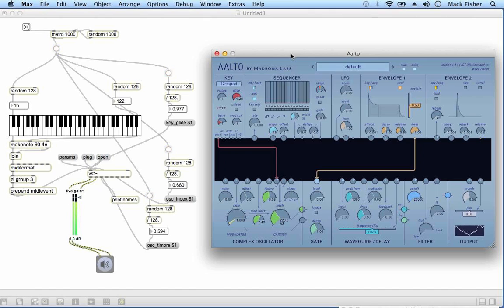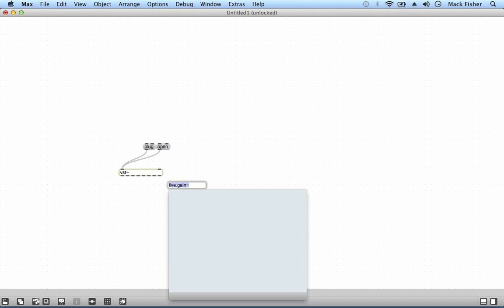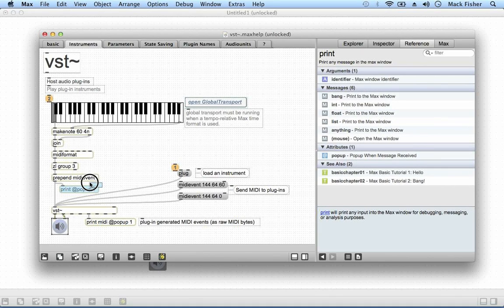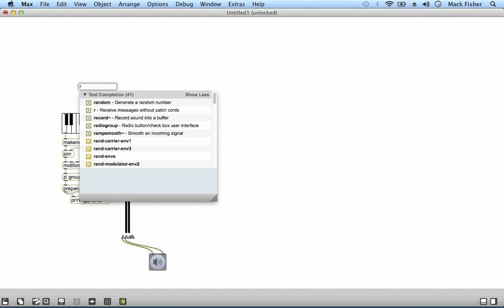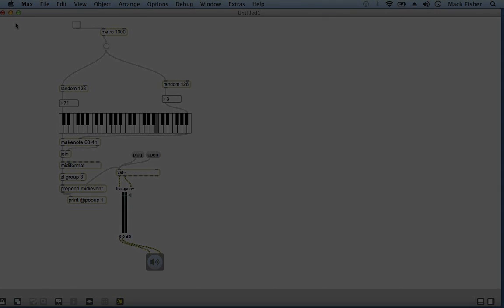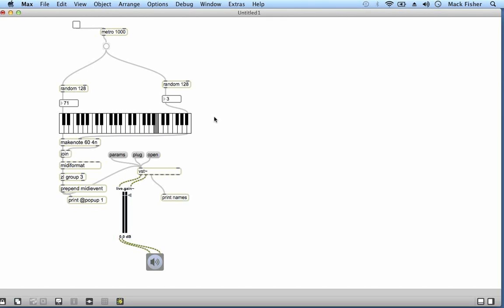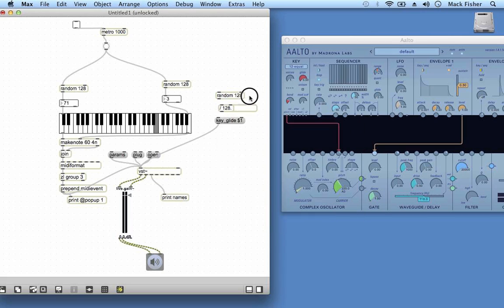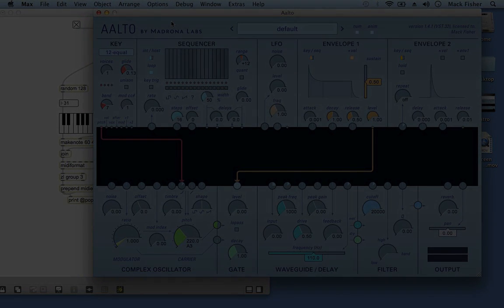Tutorial: Aalto in Max/MSP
Our friend Mack Fisher shows how to play notes and automate Aalto parameters within Max/MSP.